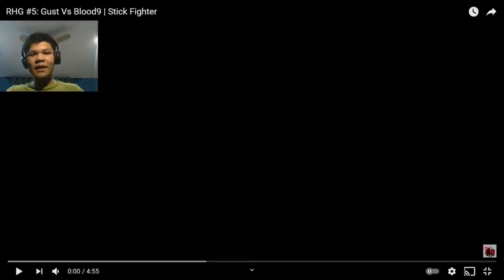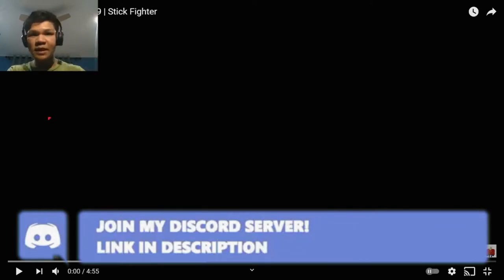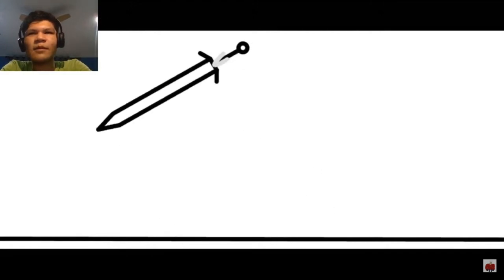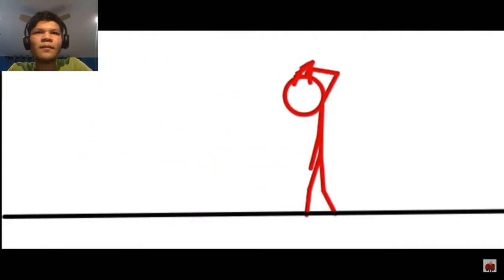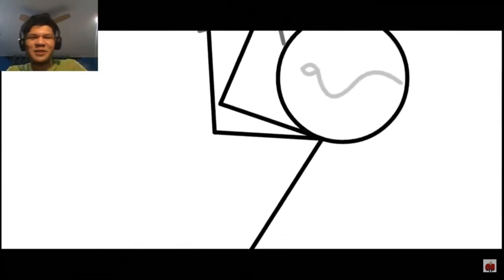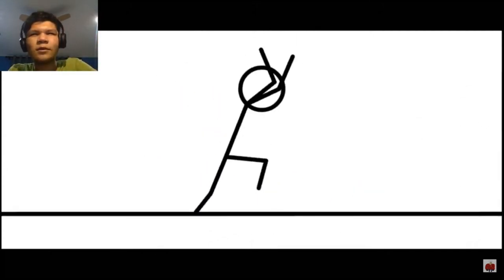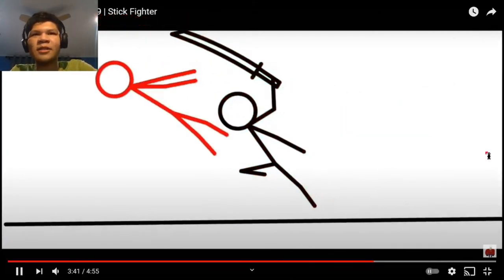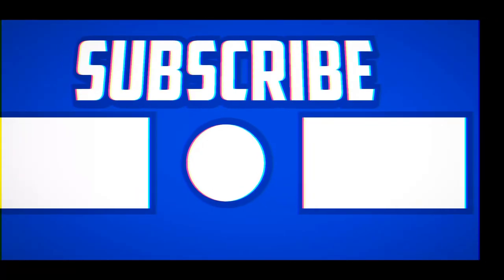RHG #5: Gust vs Blood9 | Stick Fighter | [REACTION]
This video was requested by "Bryanch" (he requested me on my discord server). Hope you enjoy, thank you for the request. If this video somewhat bothers you, lemme know down in the comments.

Tomorrow, double upload.

Music Background: (I used, for Intro & Outro)

RUQOA - Wreck Ninety9Lives Release [Explicit]